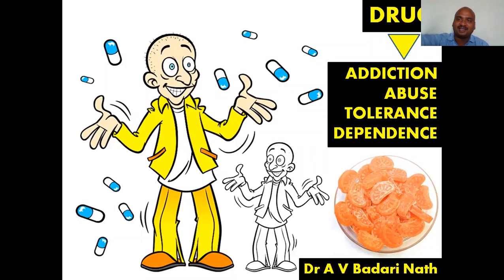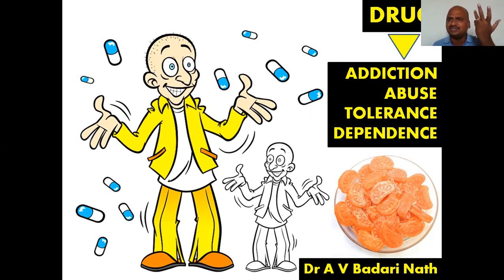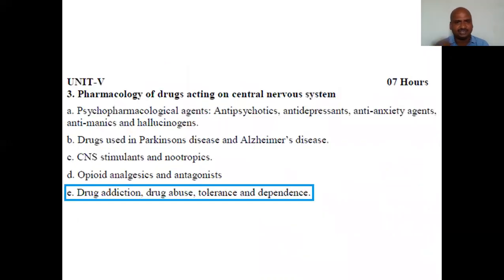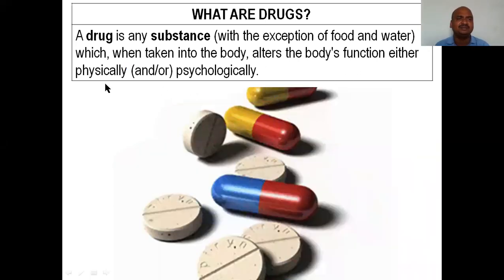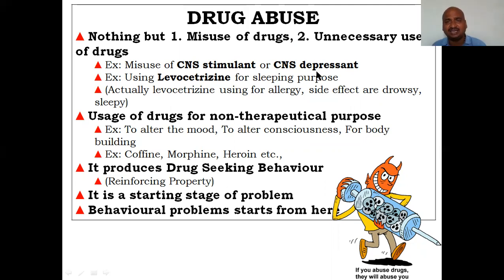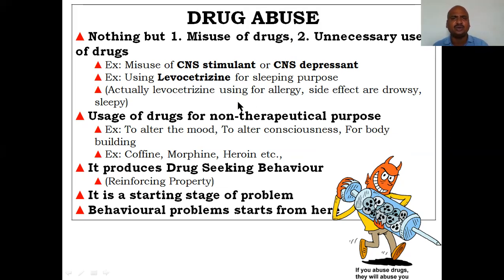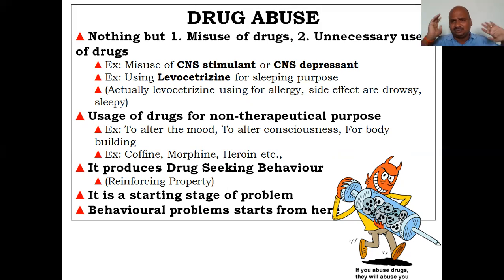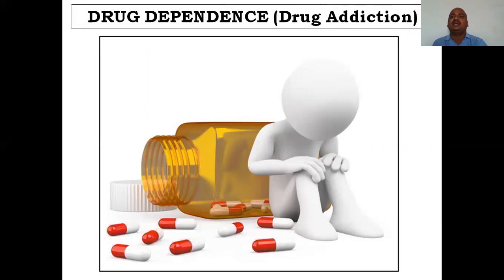Drug Addiction, Drug Abuse, Drug Tolerance, Drug Dependence